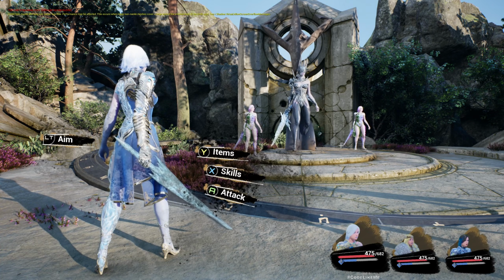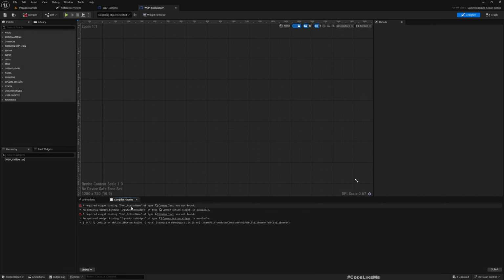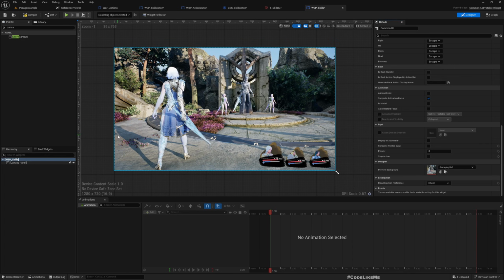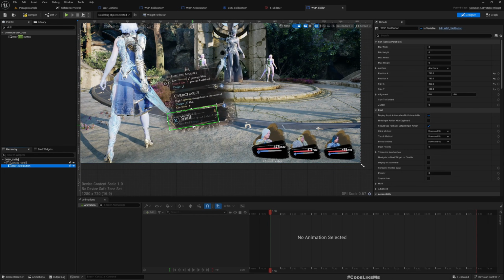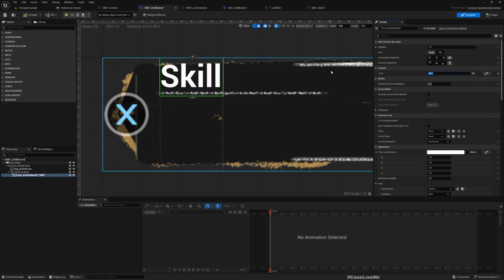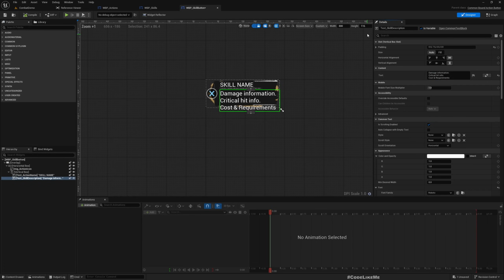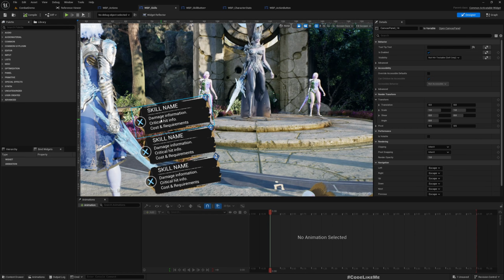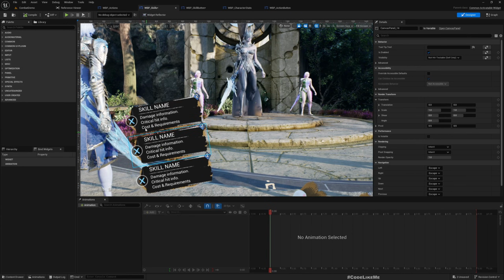Unreal Engine Reactive Turn Based Combat Tutorial Series #8 - Skills Panel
In this episode of the tutorial series on "Reactive Turn Based Combat" in unreal engine based on the game "Clair Obscur: Expedition 33", We are going to work on the skills panel. The skills panel will be brought up when player press X for Skills button in Action panel. We are going to create a single widget for one skill and multiple instances of that will be used to create the skill panel.